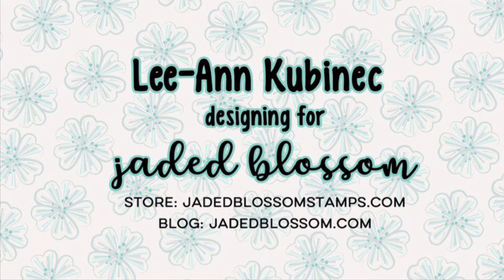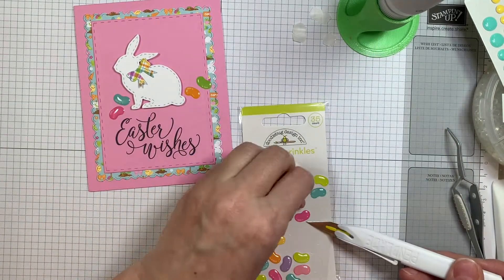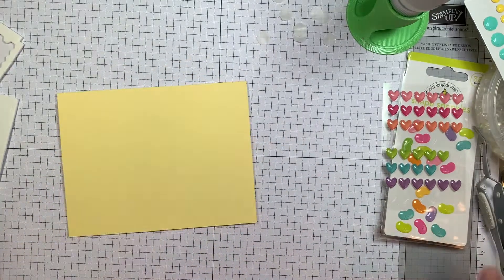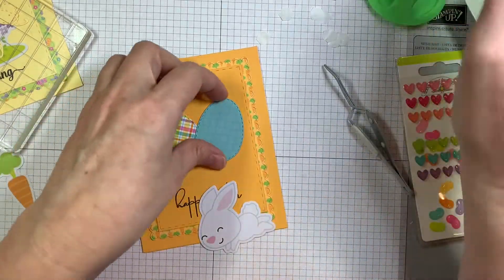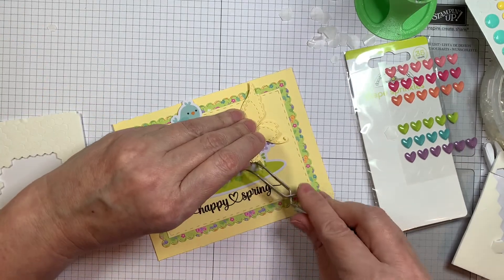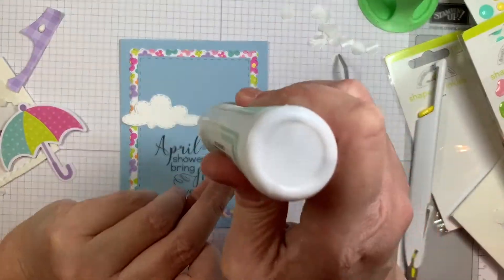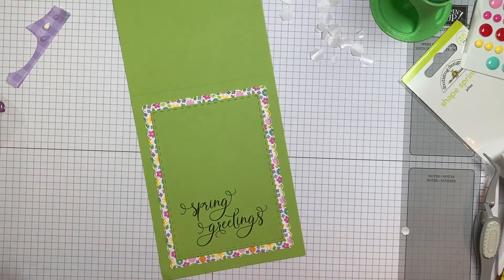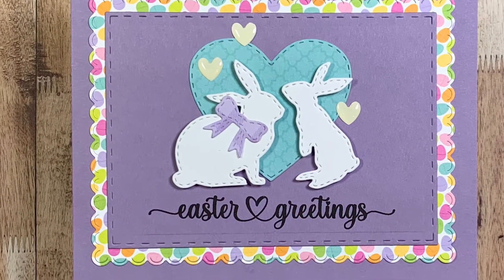Easter Wishes card set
I make an easy Easter/Spring card set using Jaded Blossom's March 2021 release.
techniques-clean and simple(for me), mixing dies and clip art